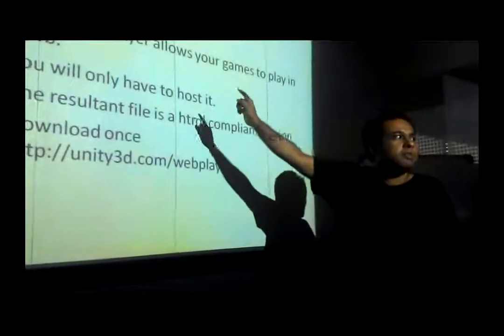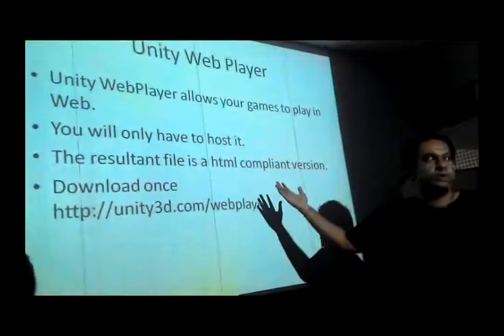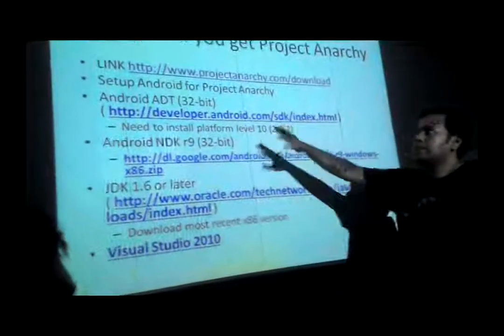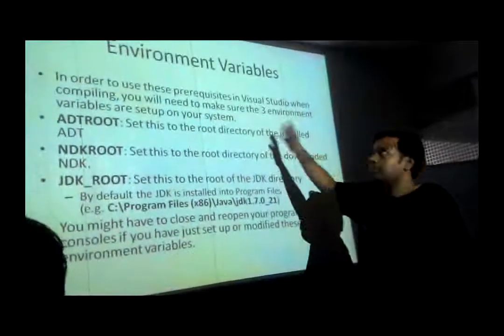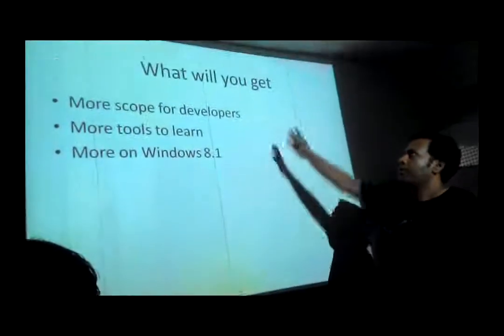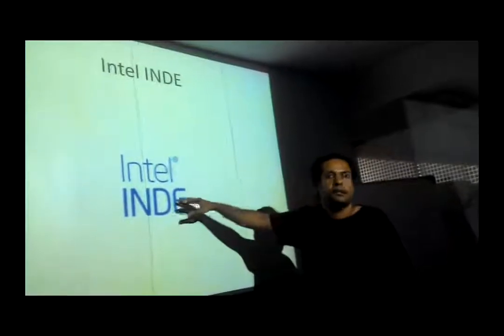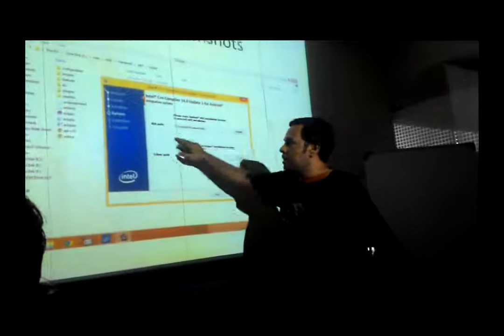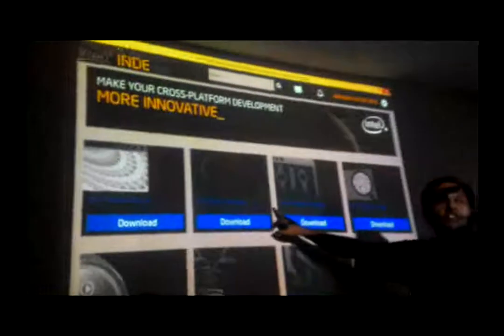Description from Unity Webplayer to Project Anarchy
In this session i speak about Project Anarchy,Unity Windows 8.1 plus Unity Web Player.